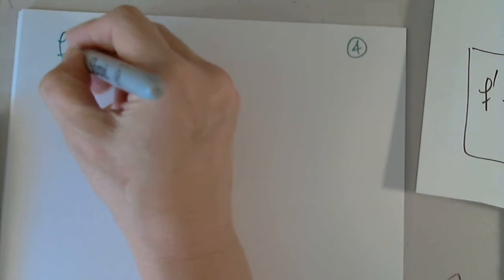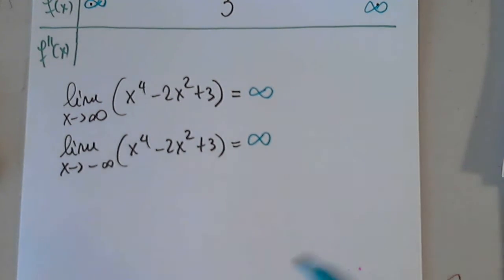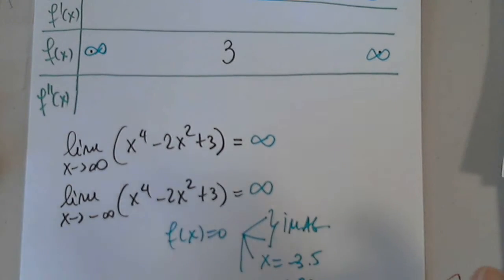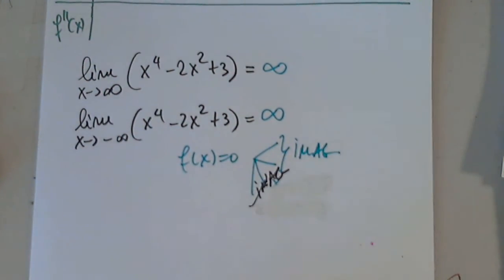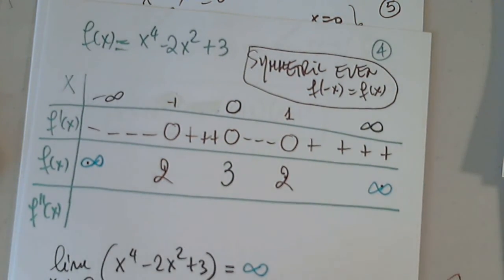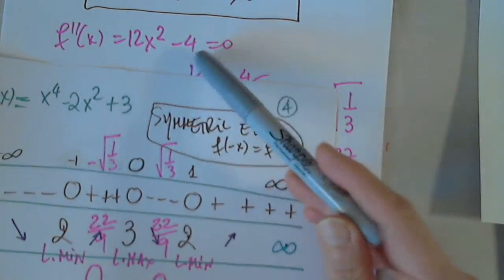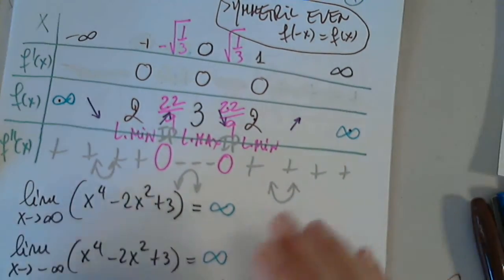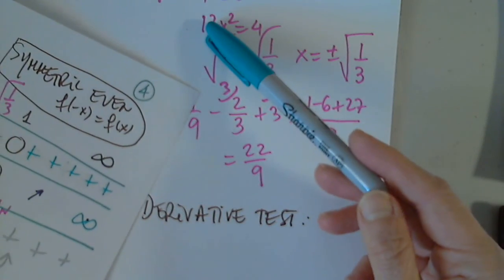MAT 191 4.2 - 4.3 PART 2 OCT 28